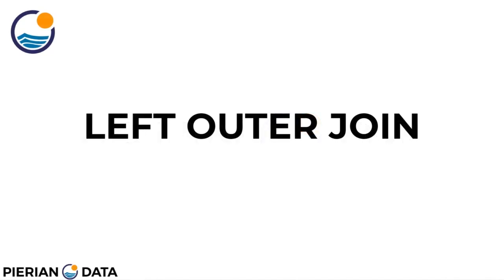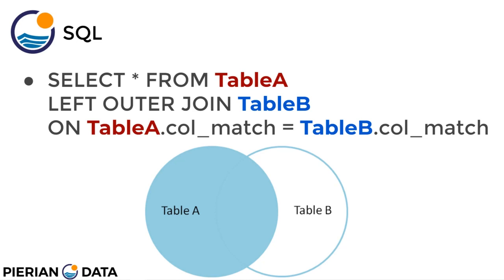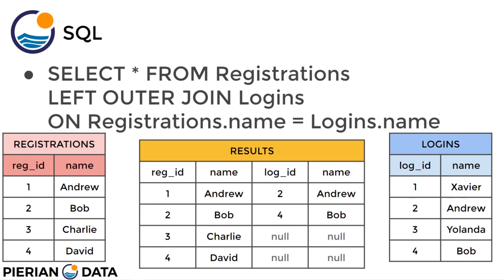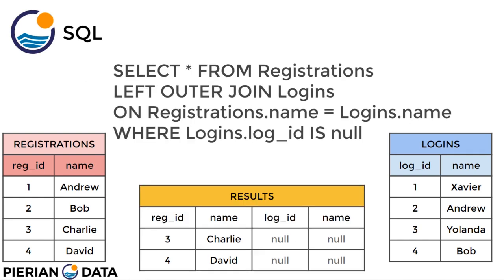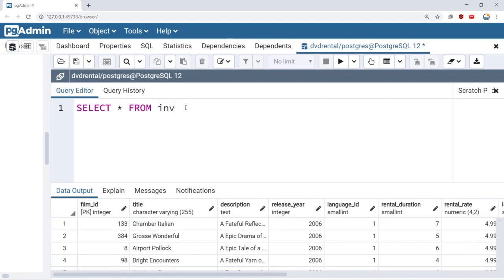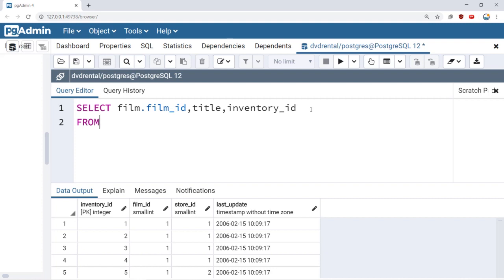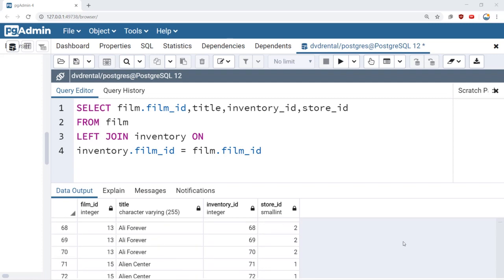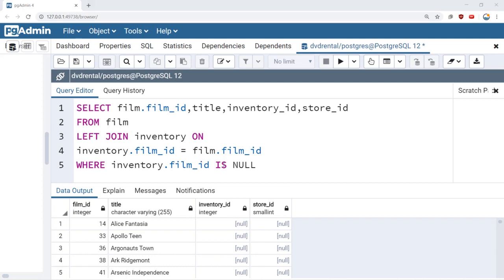5. Joins (37-41)(5)